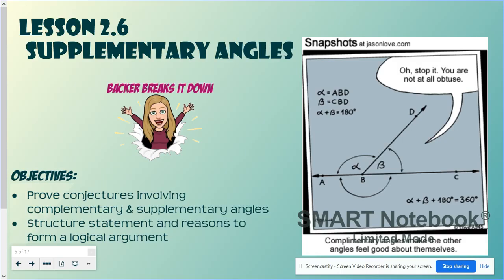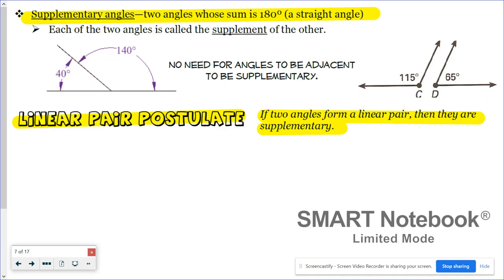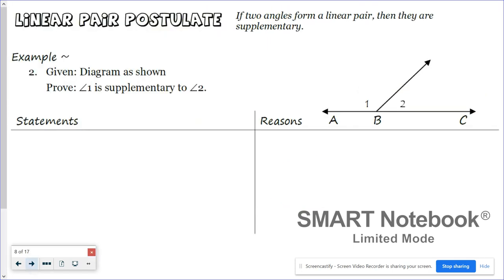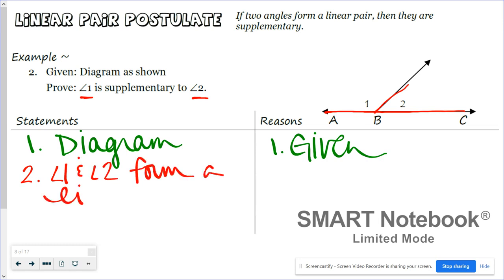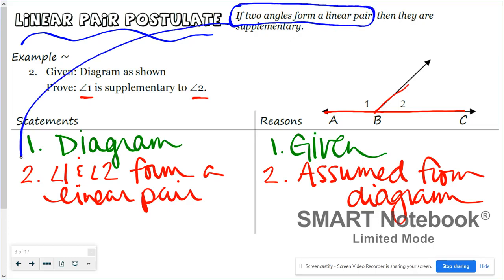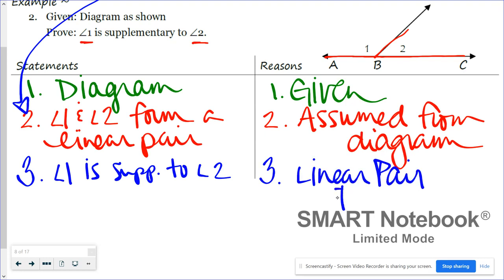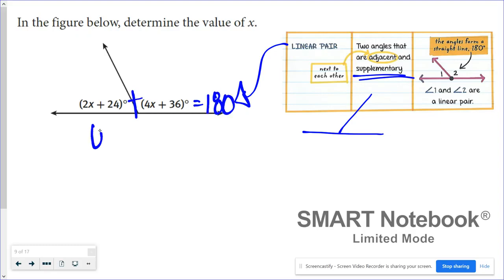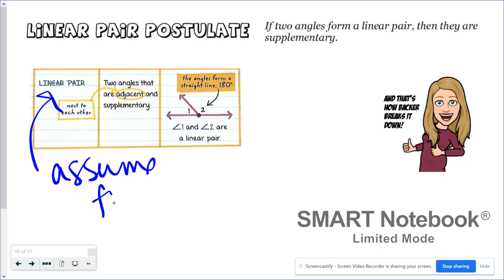Supplementary Angles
Features supplementary angles and theirs measures. Also featured is proving the two angles are supplementary using the Linear Pair Postulate.